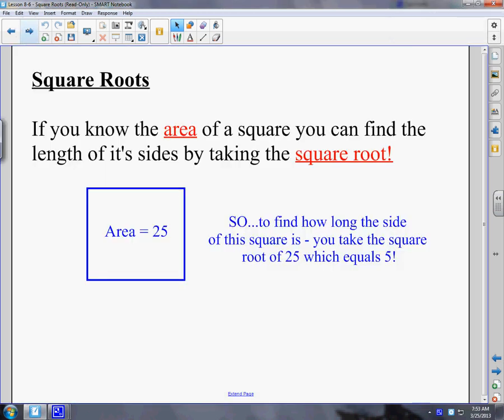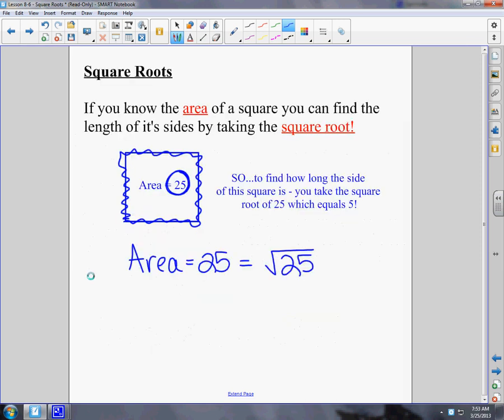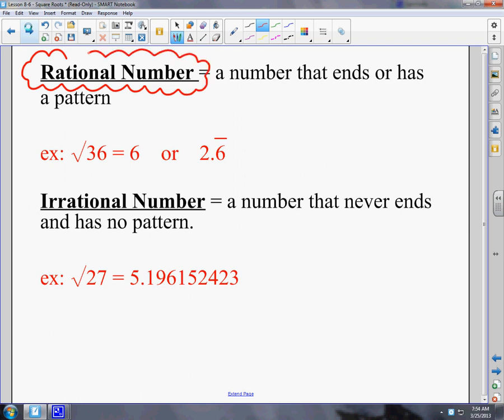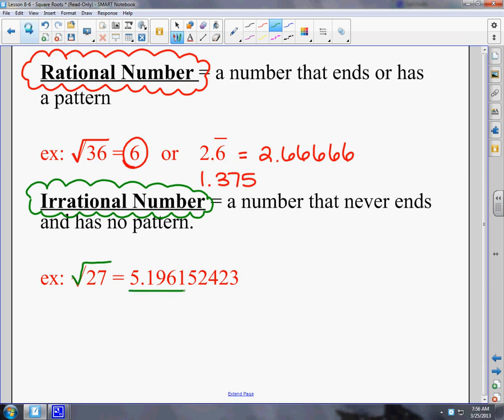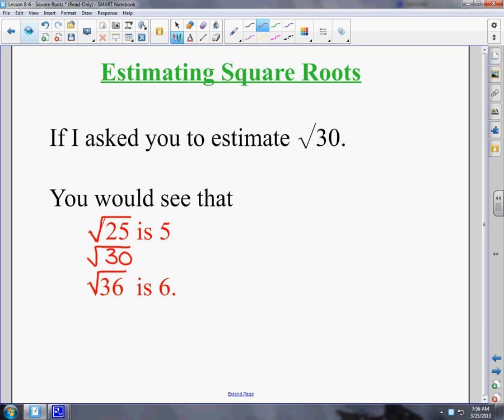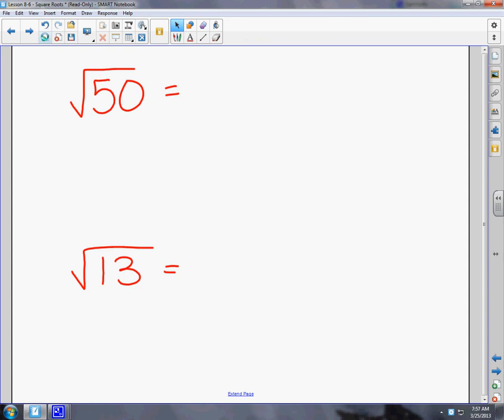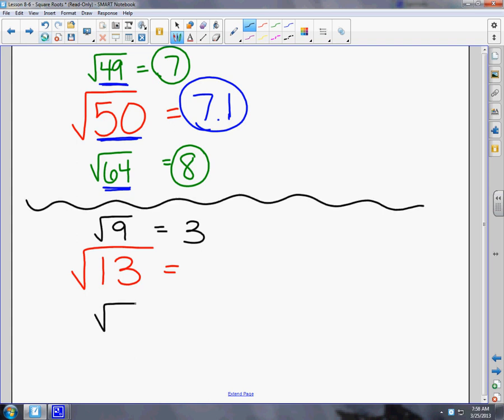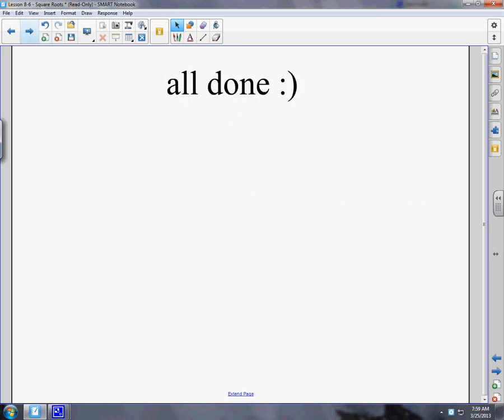Lesson 8.6 Square Roots